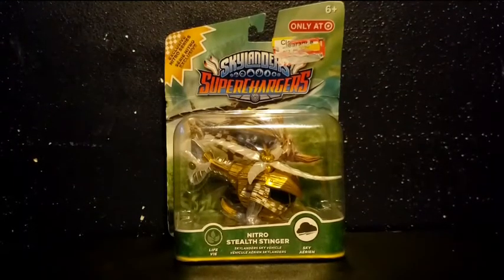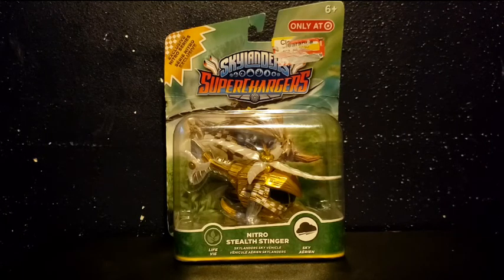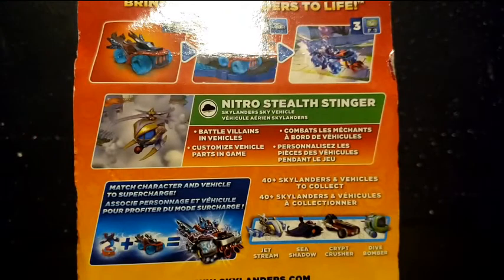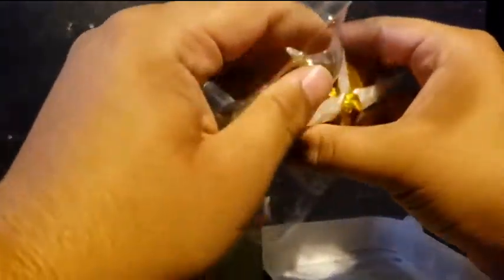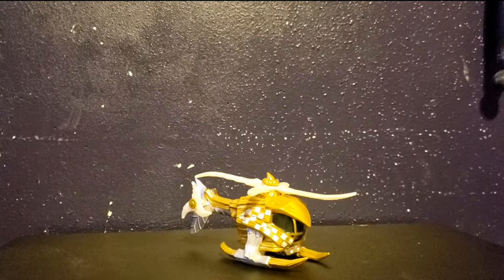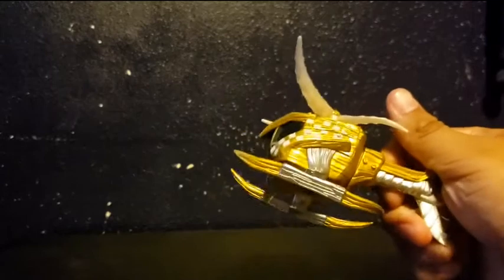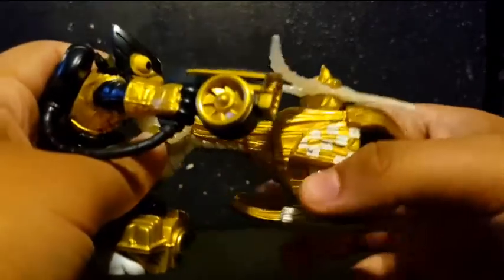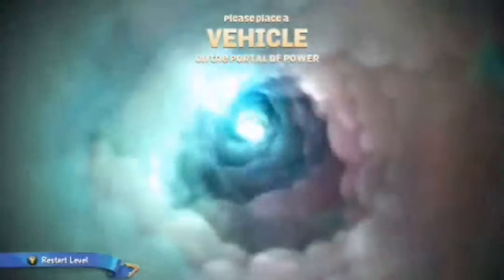Skylanders Superchargers Unboxing Nitro Stealth Stinger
THIS CHANNEL IS FOR ALL AGES